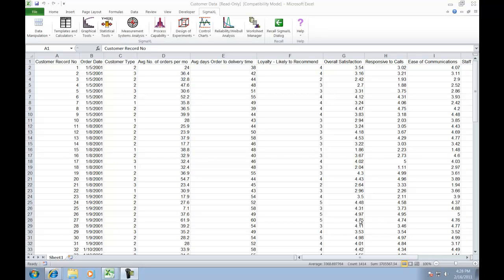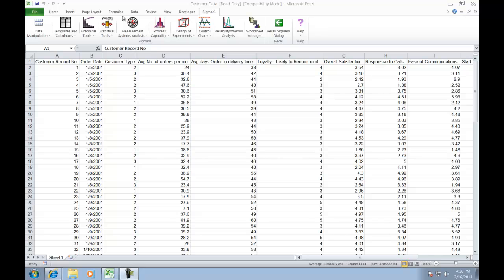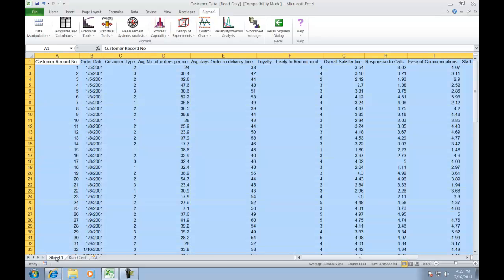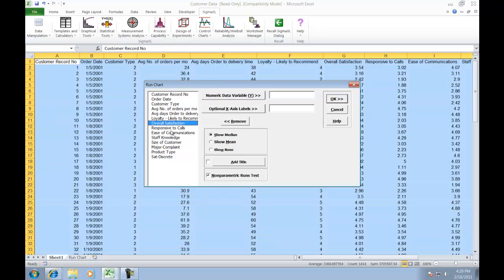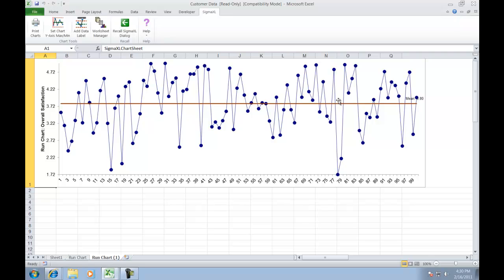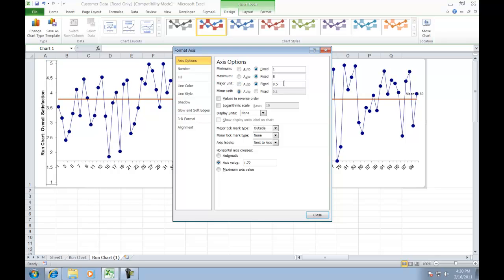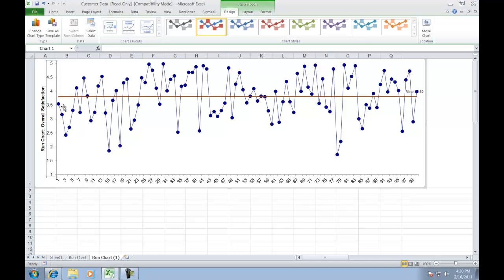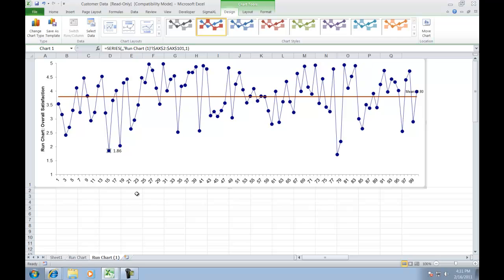Create Run Charts In Excel Using SigmaXL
This video demonstrates how to create Run Charts using SigmaXL Version 6.1.  The example in the video is taken from page 106 of the SigmaXL Version 6.1 Workbook.